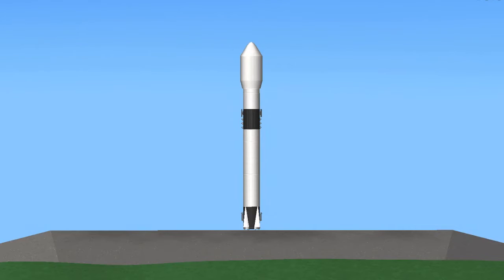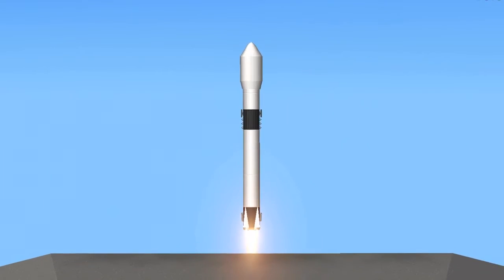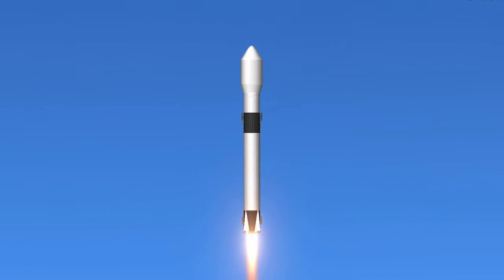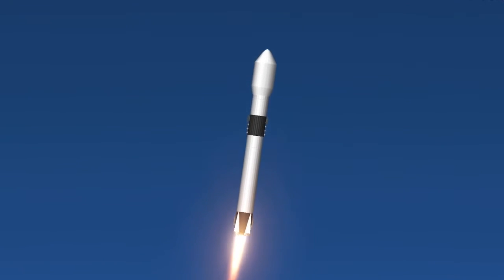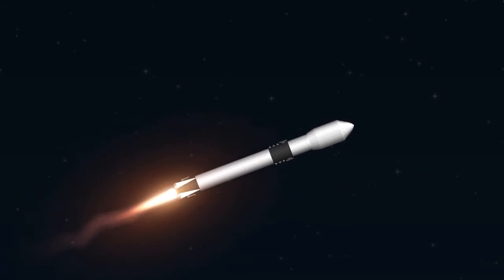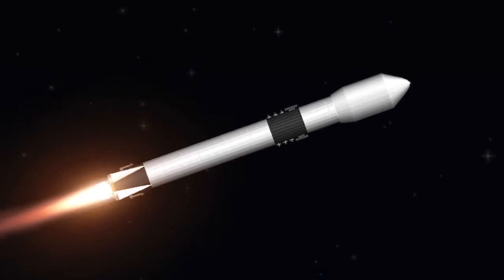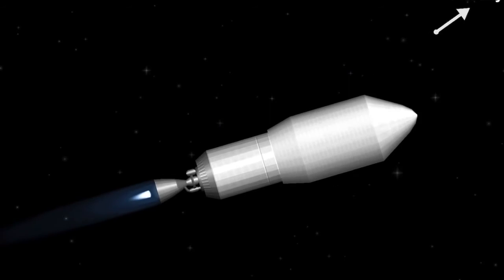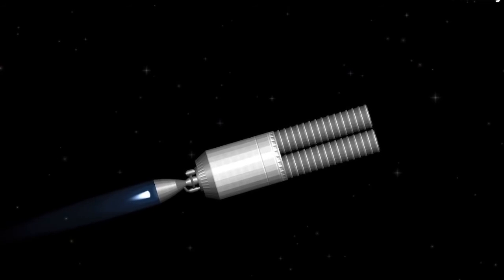Starlink 14 in Spaceflight Sim (please read description)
My sub goal Is 20 Subscribers, so can you sub? (Unless your already subbed)